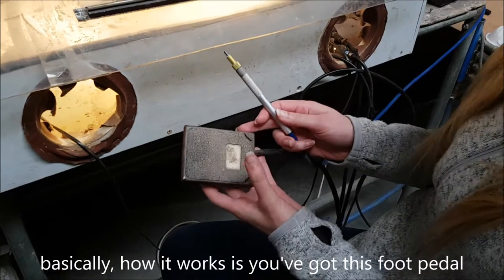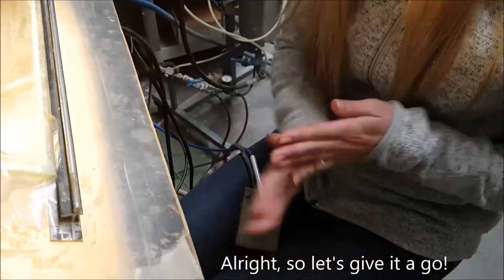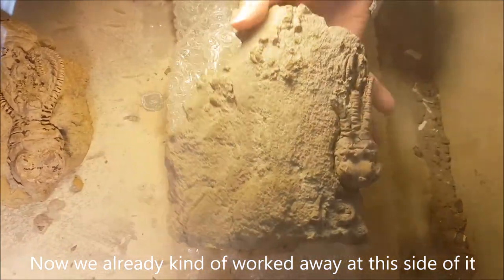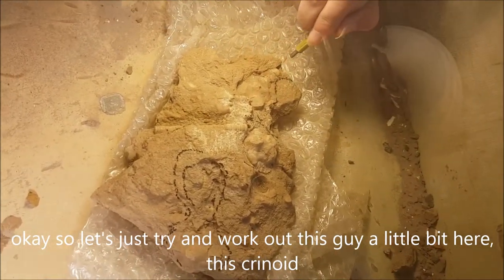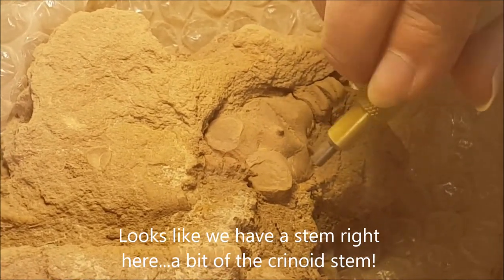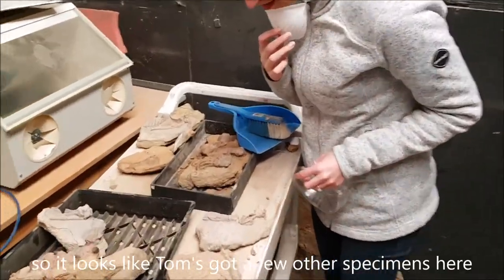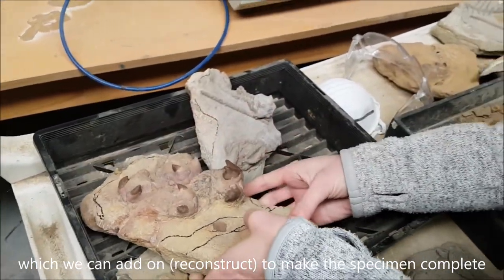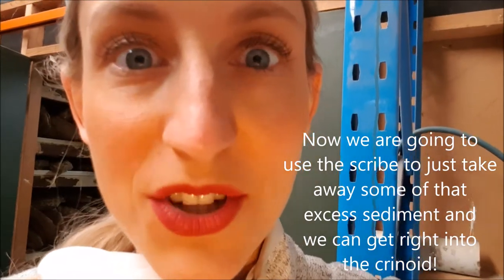Geology is for Rockstars: Fossil (Crinoid) Preparation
Hey Rockstars! This is my first time preparing a (crinoid) fossil! ARE YOU READY TO UNEARTH THIS!? Let's do it!
This is rare plate of Jimbacrinus bostocki crinoid fossils from Western Australia! What a GORGEOUS specimen of an intact crinoid unveiling a past (marine) life...millions of years ago on earth.